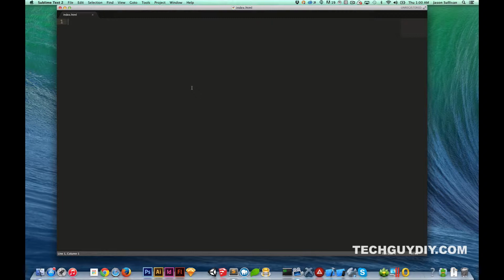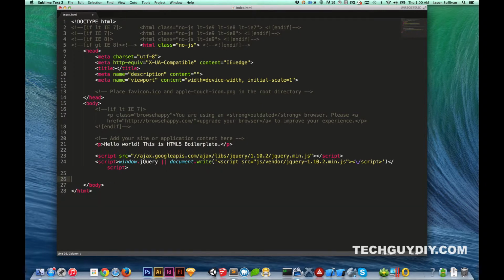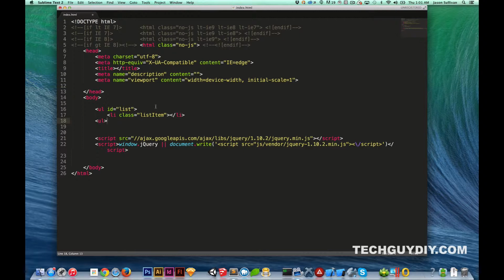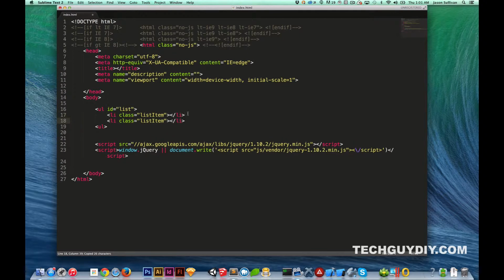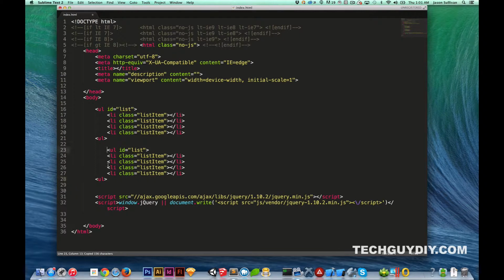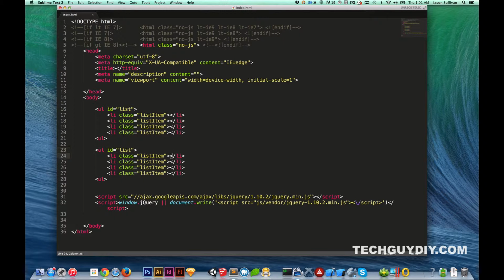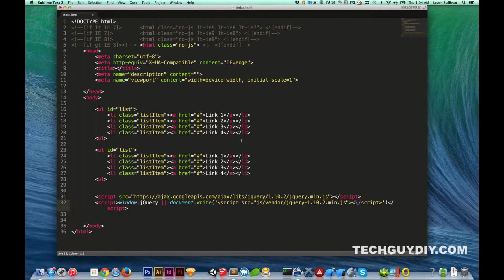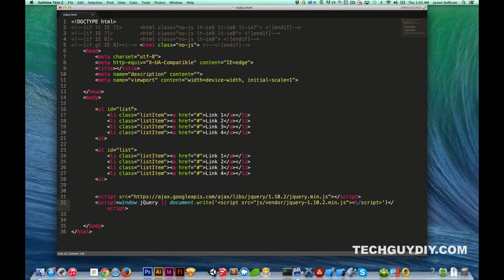Help Me - HTML CSS Difference between Classes and IDs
At the request of one of our young DIYers, I have made a quick video explaining the semantic differences between classes and ids. I also briefly talk about how I use them in my day to day programming.